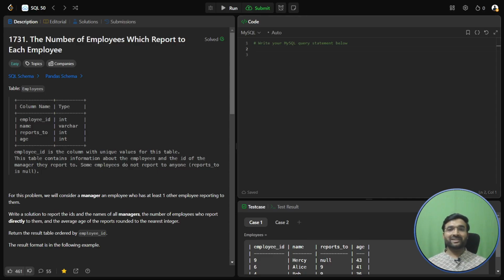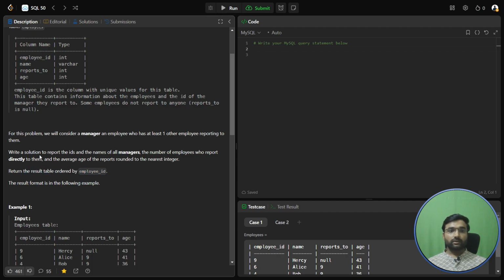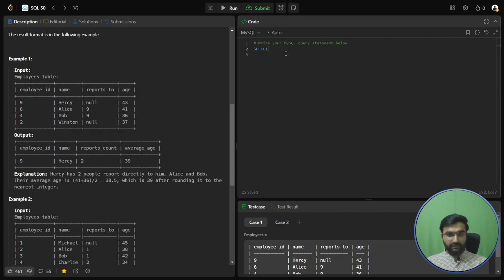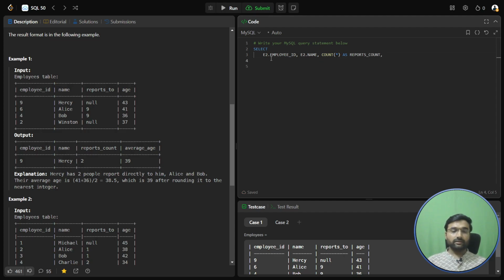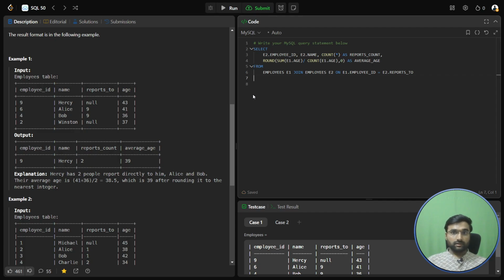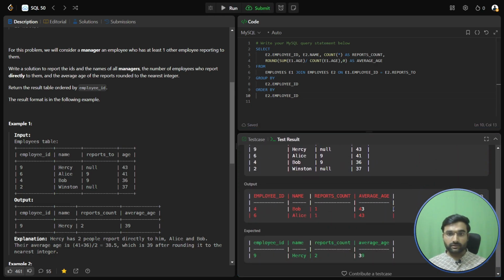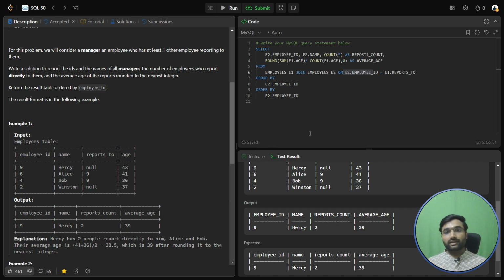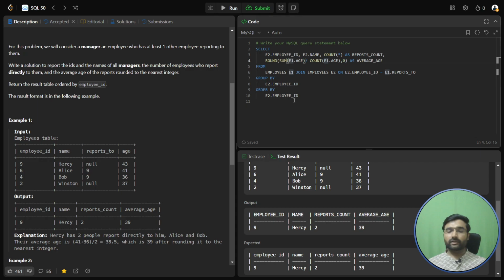LeetCode: 30. The Number of Employees Which Report to Each Employee | "INNER JOIN" | SQL 50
Welcome to another SQL problem-solving session with LeetCode! In this video, we dive into problem 30: "The Number of Employees Which Report to Each Employee"